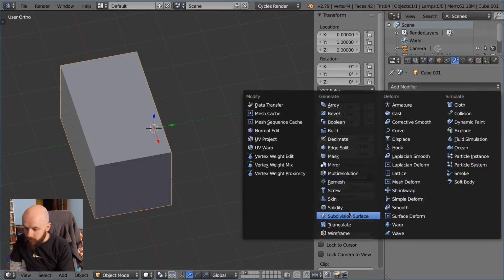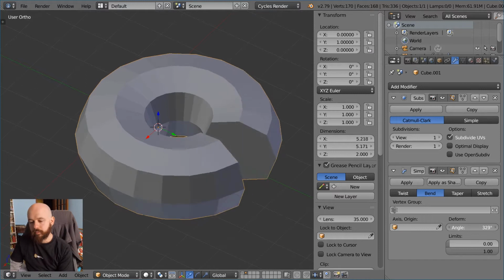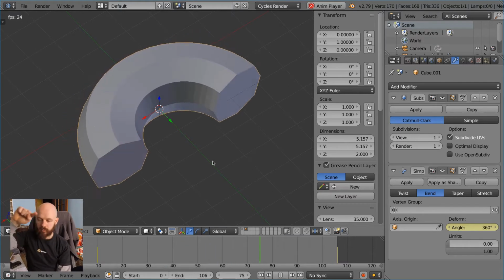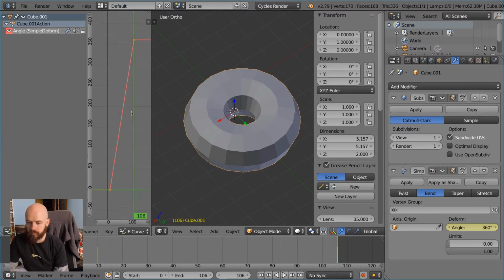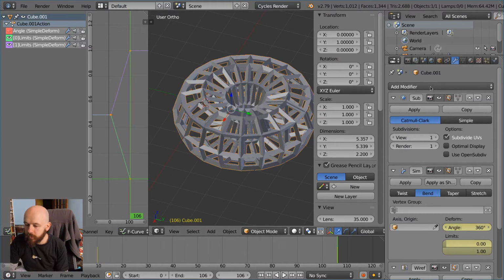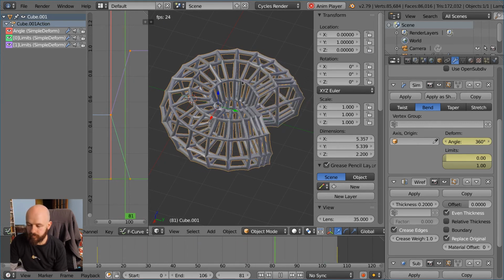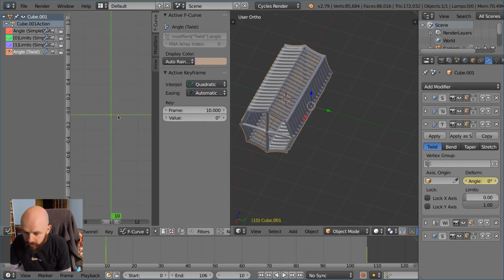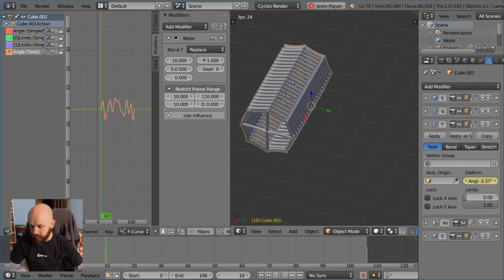Blender Random Tutorial #000 - Toroidal Copper Cage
No rigging, no physics, no clothes.
Just a cube with the right modifiers and keyframes on the right values.

I used the Subdivision Surface modifier (Subsurface), the Wireframe and the Simple Deform (two times: Bend and Twist).

Keyframing the bend angle and limits makes the "rotating set up" movement, keyframing the twist angle (with a Noise Modifier) makes the springy effect!